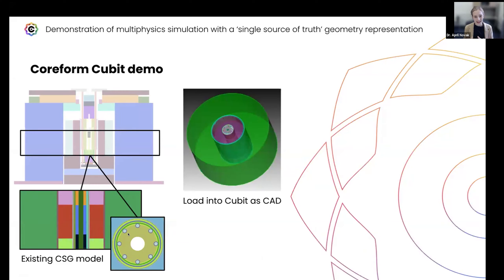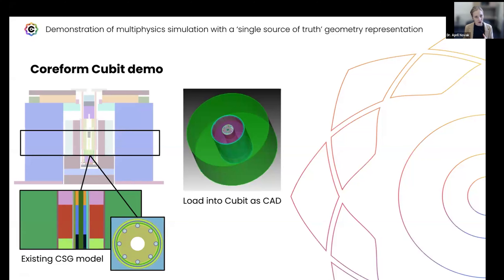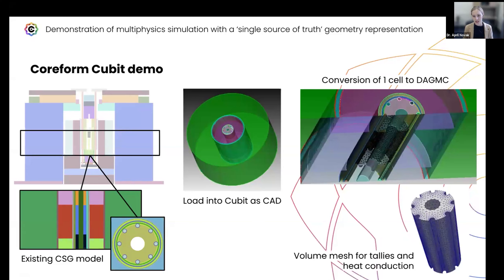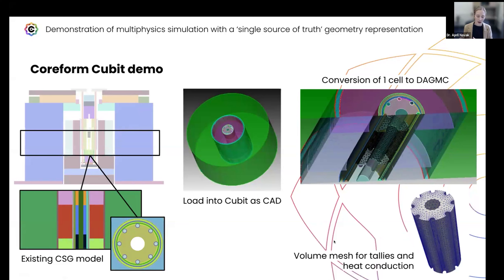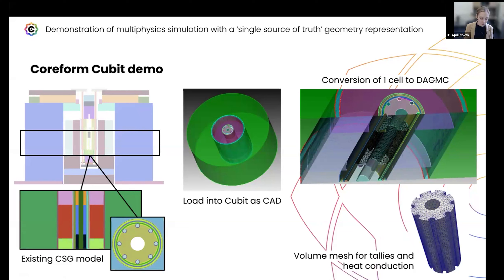Brief summary and overview of the Coreform Cubit and Cardinal workflow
This is a clip from "Demonstration of a nuclear multiphysics workflow using Coreform Cubit, OpenMC, MOOSE, and Cardinal", available